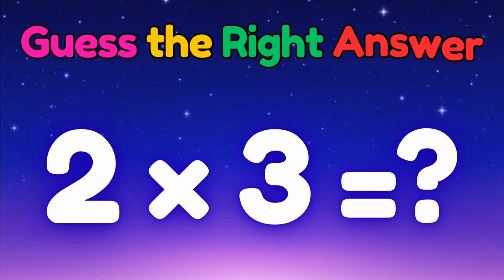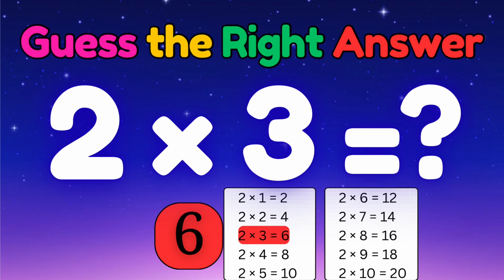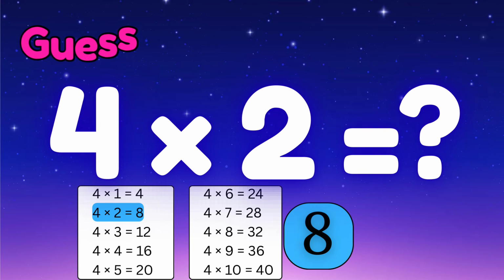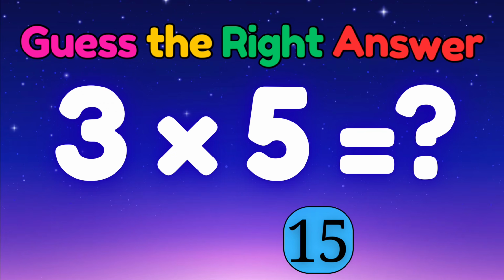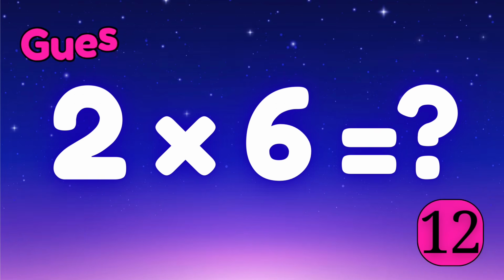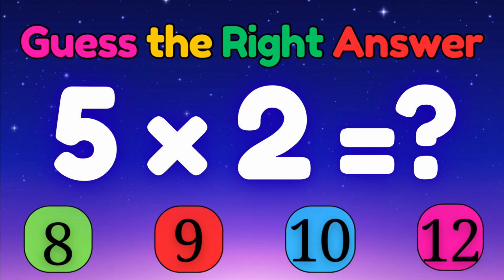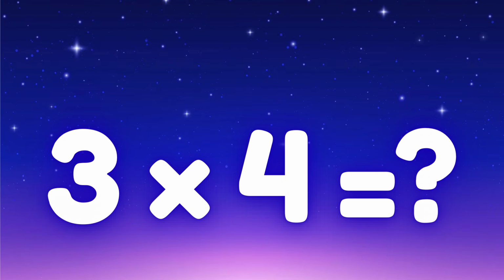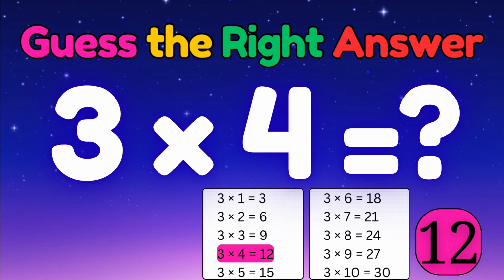Guess the Right Answer 🤔✖️ | Multiplication Quiz for Kids | Fun Math Game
Let’s play a fun Multiplication Guess Game! 🎯
Watch the question carefully and try to guess the correct answer before time runs out ⏳

This video helps kids:
✅ Learn multiplication tables easily
✅ Improve mental math and thinking skills
✅ Boost confidence in maths
✅ Enjoy fun quiz-based learning

Perfect for Grade 1 | Grade 2 | Grade 3 Kids